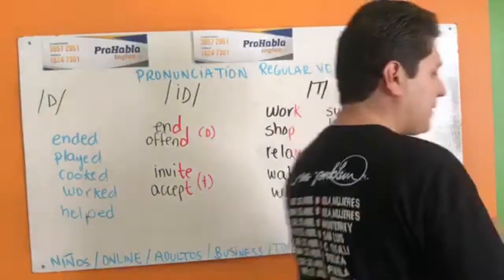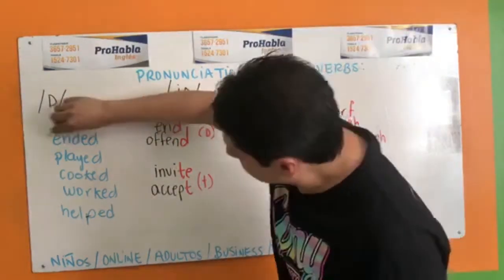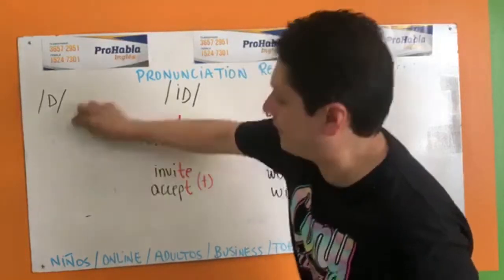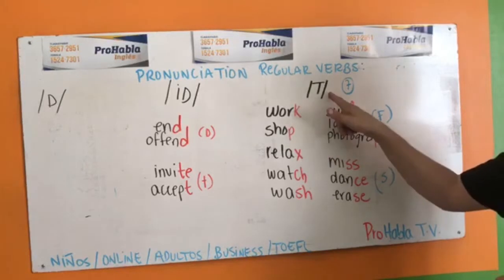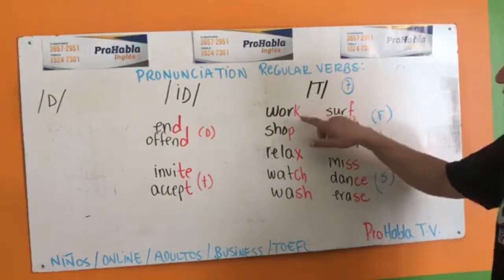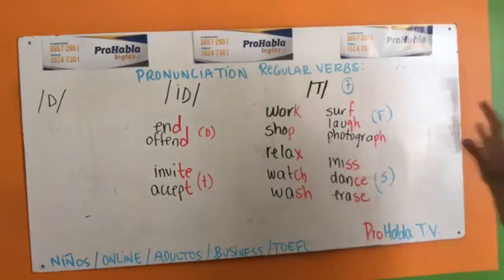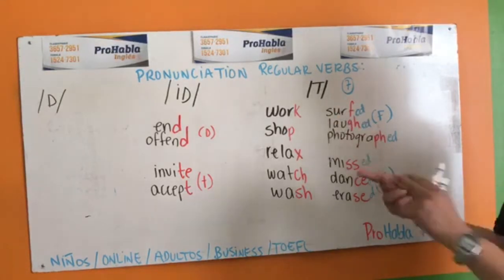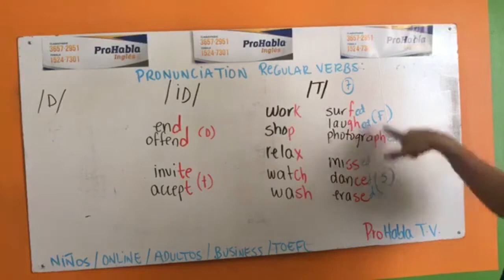ProHabla TV -Pronunciation of regular verbs